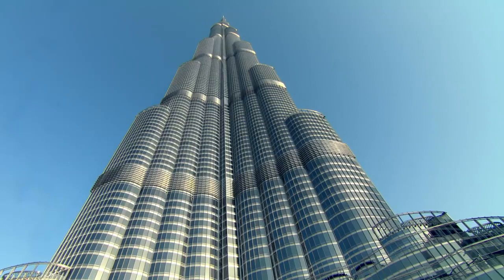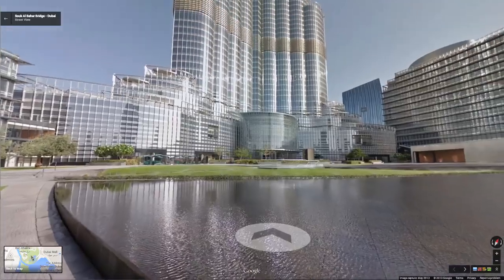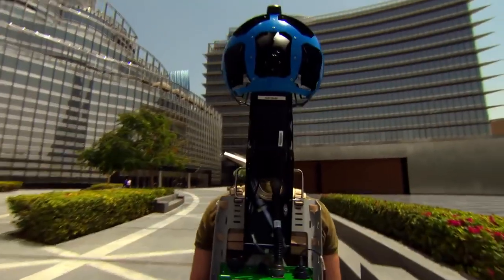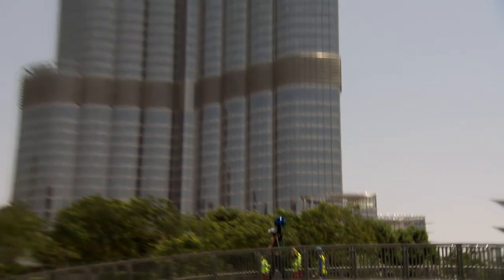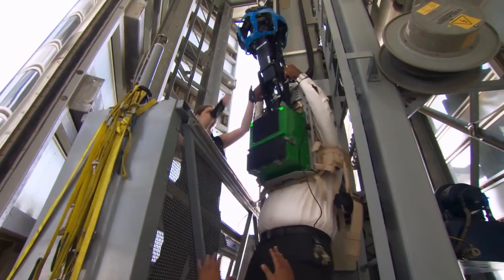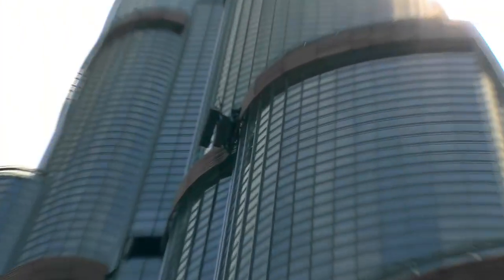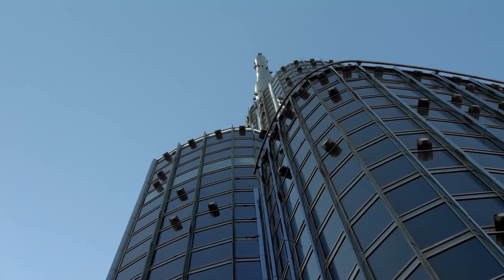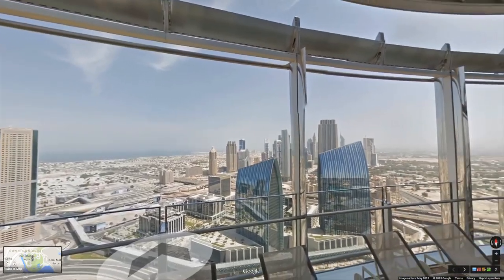বুর্জ খলিফা, ডুবাই Explore Views of the Burj Khalifa with Google Maps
Courtesy : Google Maps, Google Street View